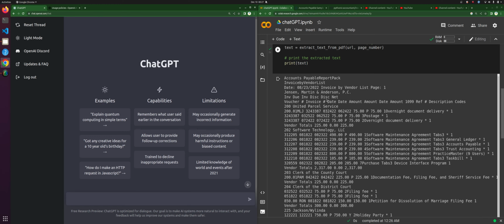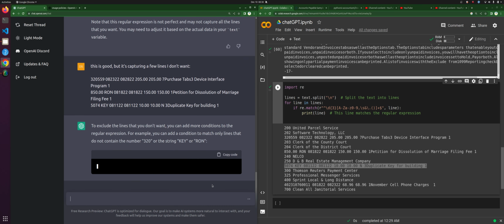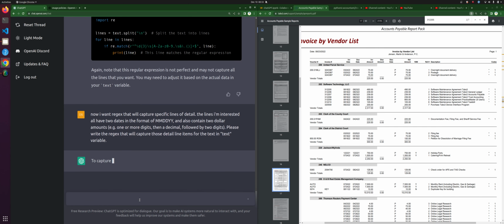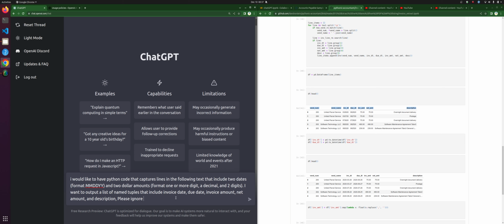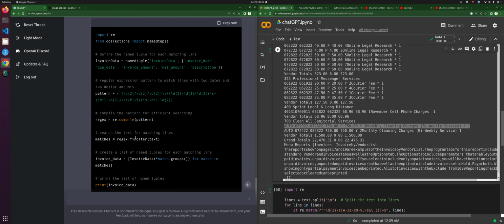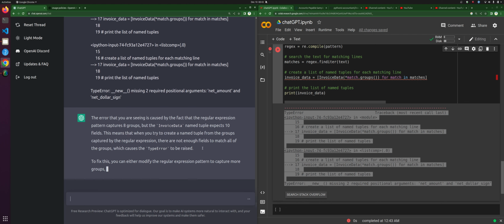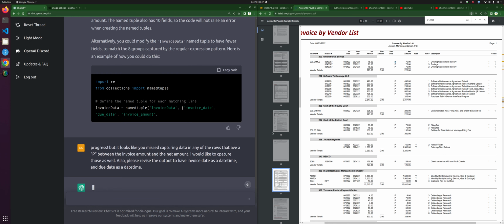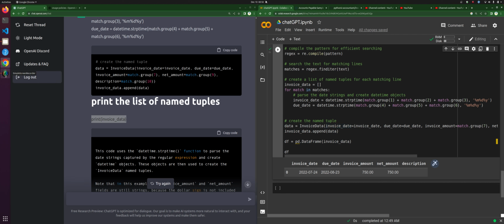[36] Trying and failing to use ChatGPT to write python to parse a PDF file!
Here we make some great progress, but ultimately fail to correctly parse a PDF invoice vendor file using ChatGPT. Still shows a ton of promise and interesting results!